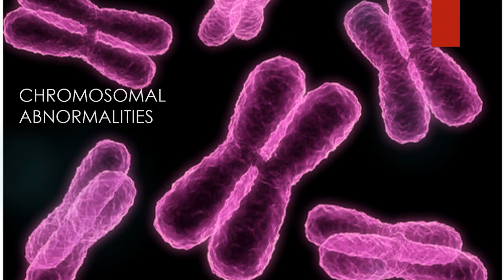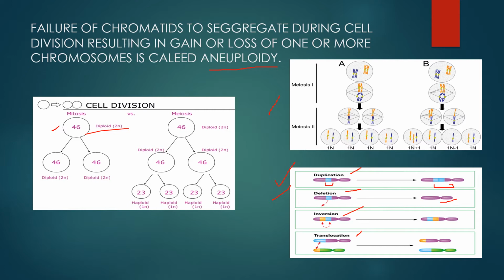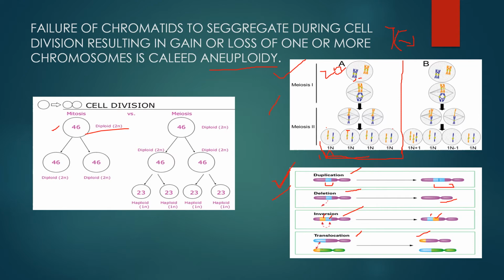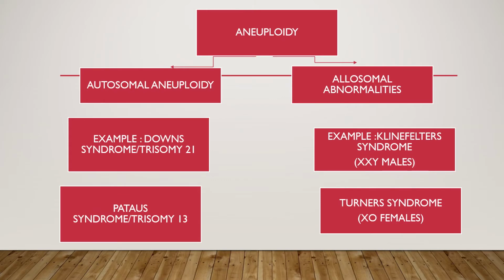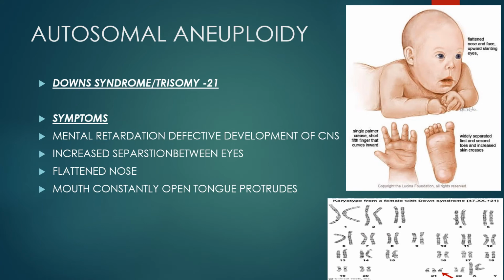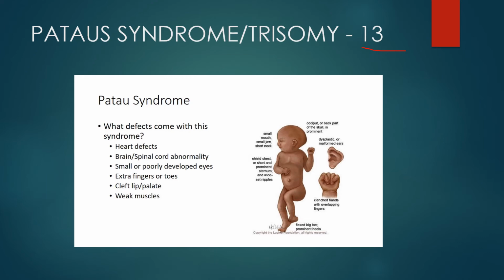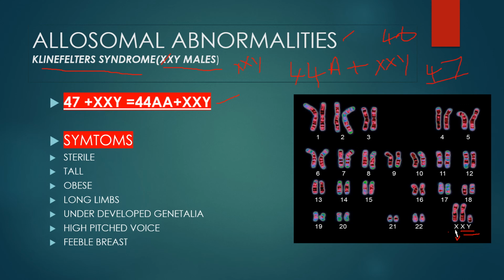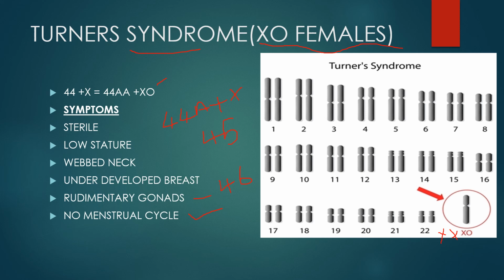CHROMOSOMAL ABNORMALITIES -AUTOSOMAL AND ALLOSOMAL ABNORMALITIES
DOWNS SYNDROME, PATAUS SYNDROME, KLINEFELTERS SYNDROME, TURNERS SYNDROME